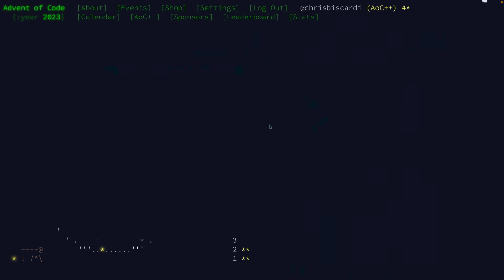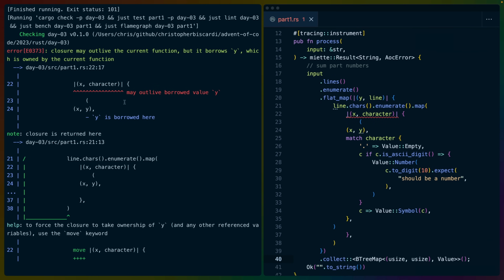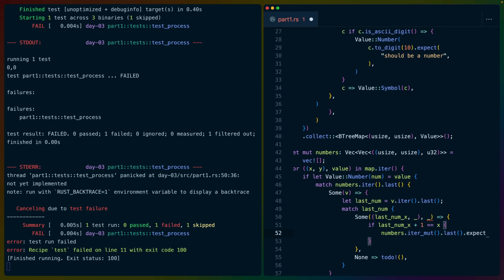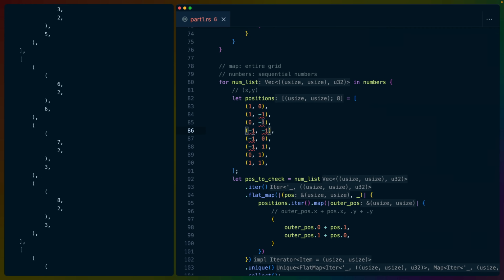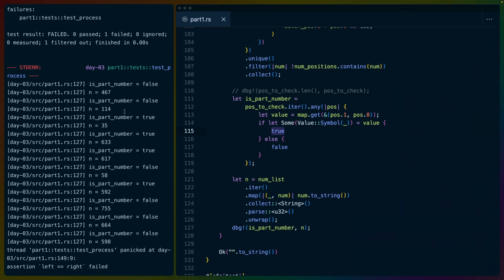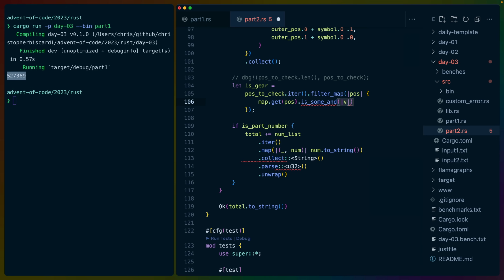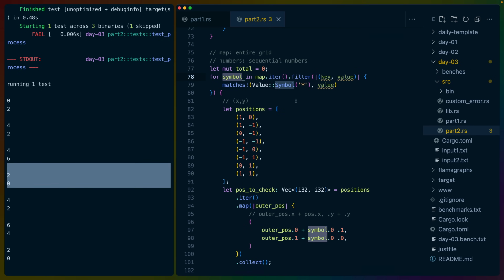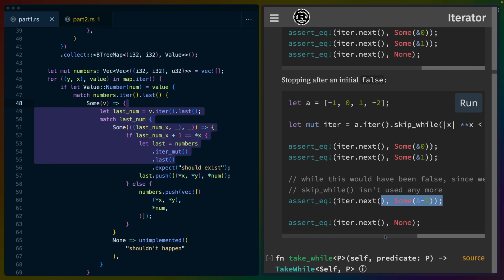Day 03 - Advent of Code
I tried to take a bit more of a "splits and for loops" approach today to show what that's like and where the problems crop up. There will be a refactoring video showing a different approach for Day 03.

# Chapters

00:00 Part 1
19:23 Part 2
26:27 Benchmarks and Heap Profiling
27:37 Next Steps